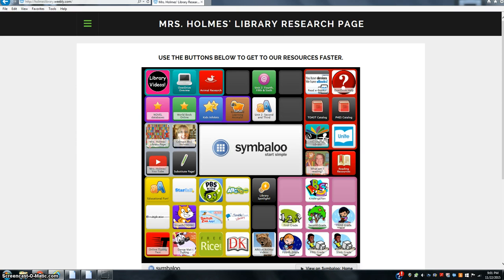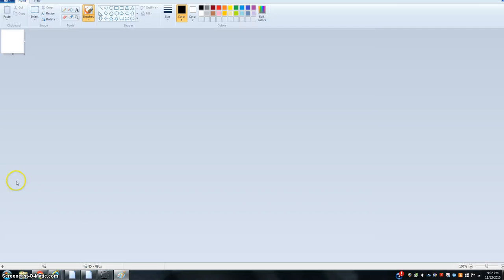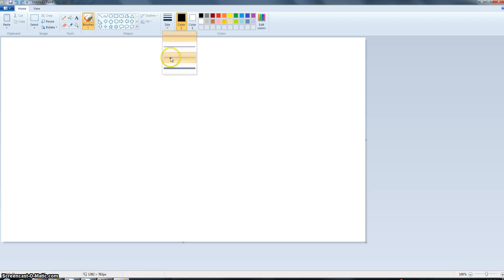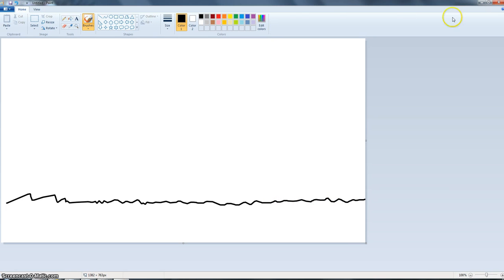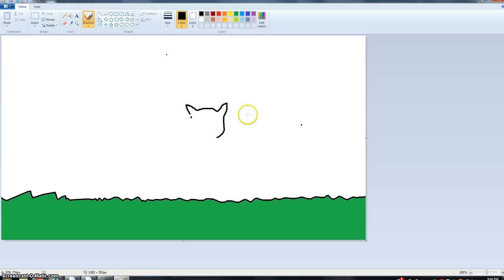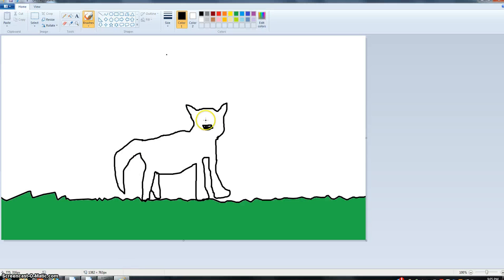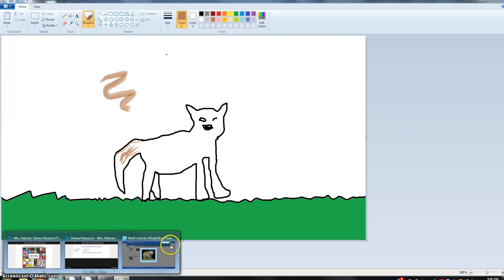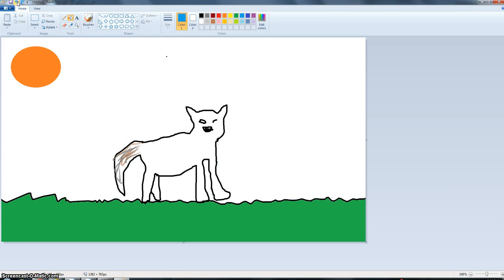drawing in paint